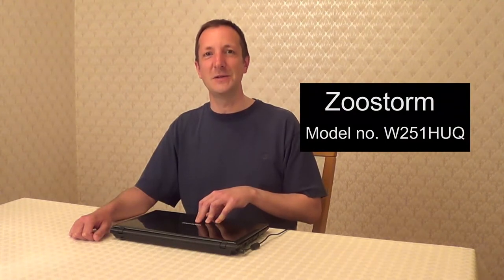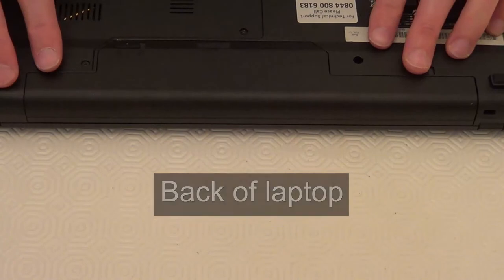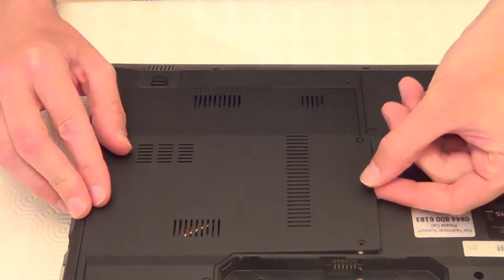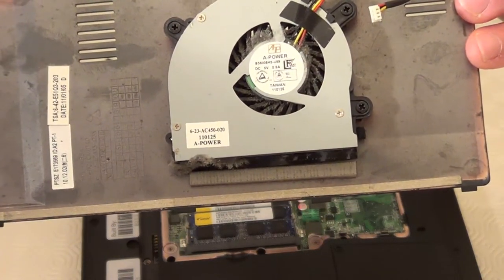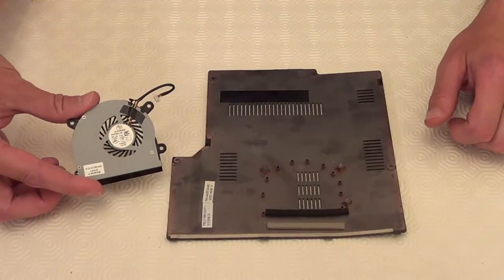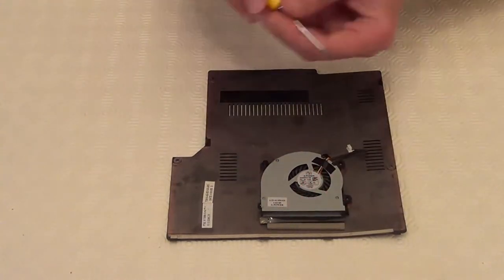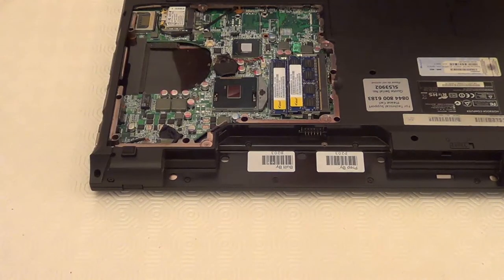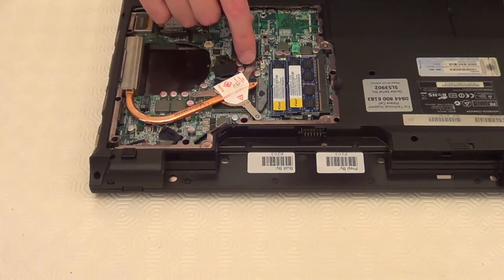How to Clean a Zoostorm W251HUQ Laptop Fan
This is a step by step guide on how to remove the dust from a fan and fan vent in a Zoostorm laptop model no. W251HUQ.

This laptop's fan was always running fast which made the laptop quite noisy. Once the fan and fan vent was cleaned, the laptop was much quieter. The laptop is now running a lot cooler as well.